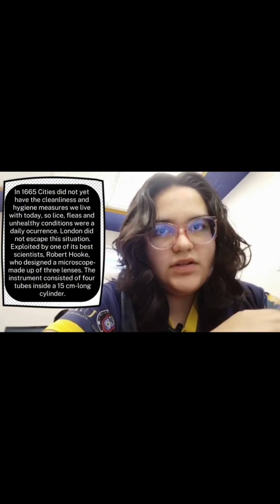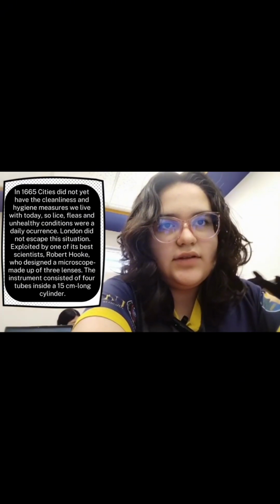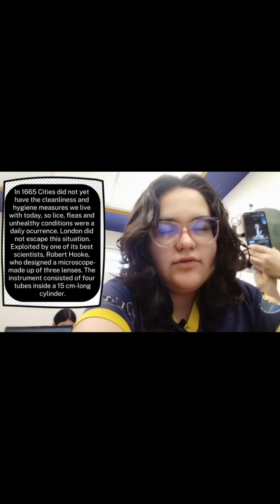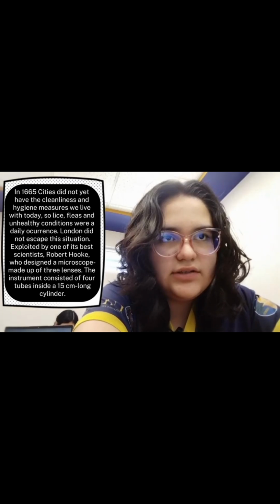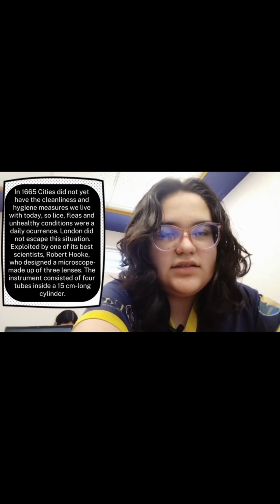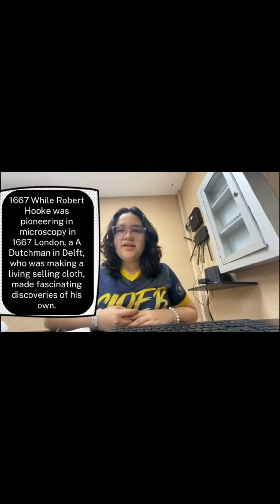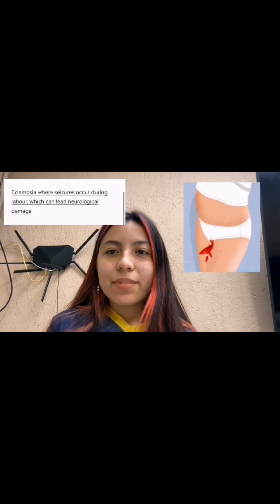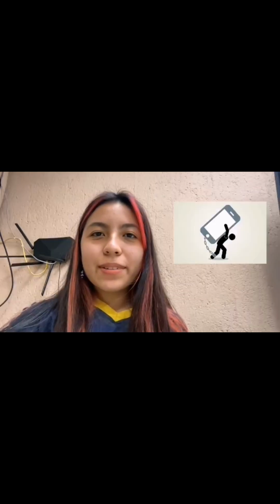Stage 1 Analysis Activity_Team1 207